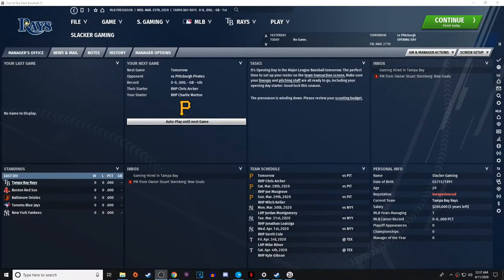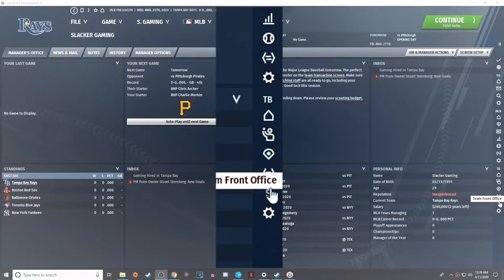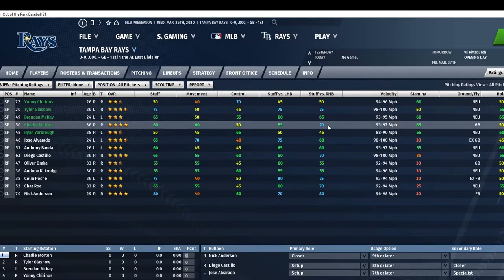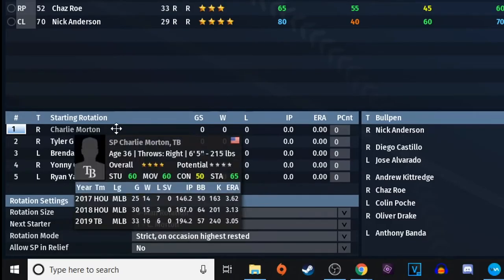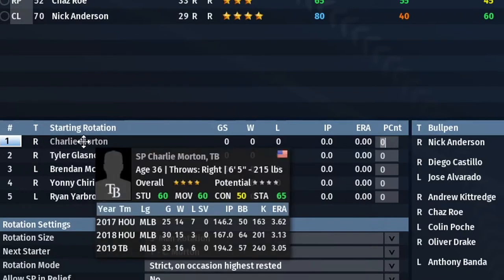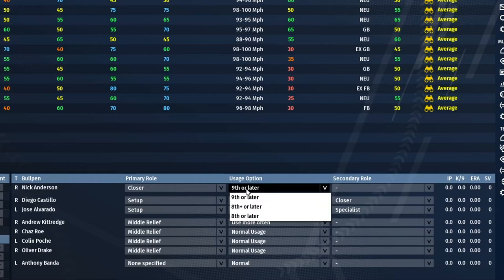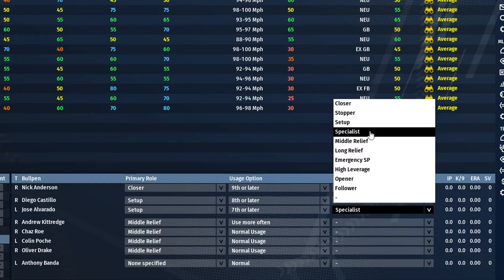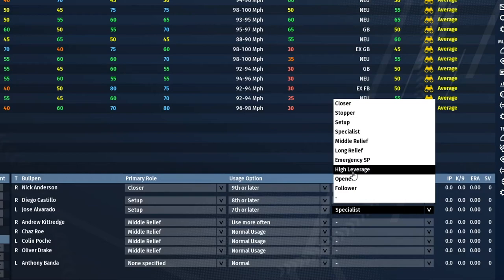How To Setup Pitching Rotation for Success in Out Of the Park Baseball 21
In this episode, I teach you how to setup your pitching rotation. Then we go in depth a little more and I explain all the things you can do with your pitching rotation. This is the BEST way to get your top game out of each of you pitchers. Making changes to your pitching staff will increase the success they have and ultimately increase your success as a team.